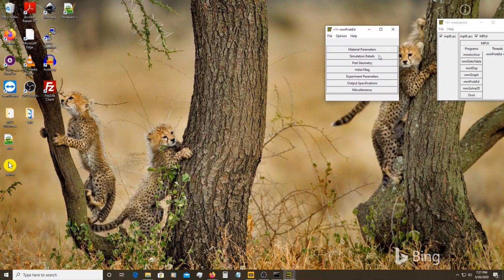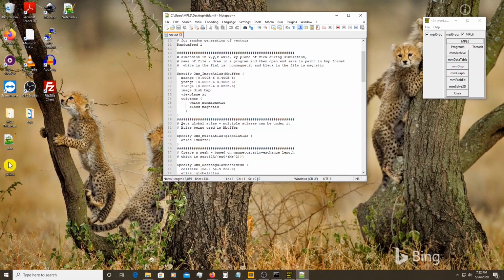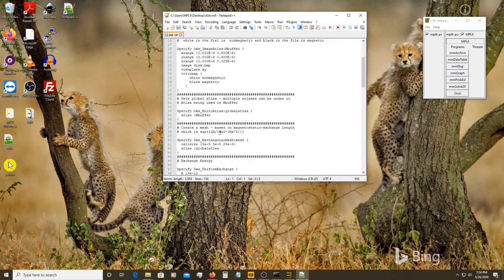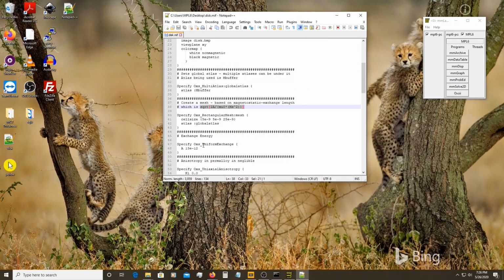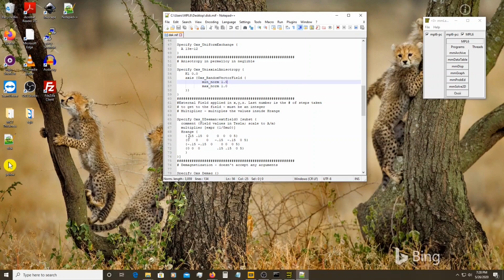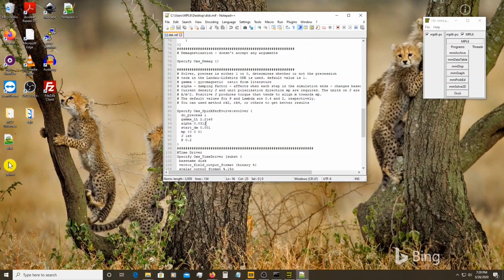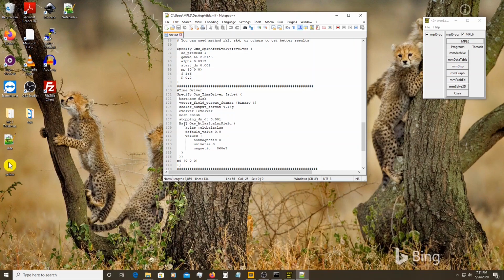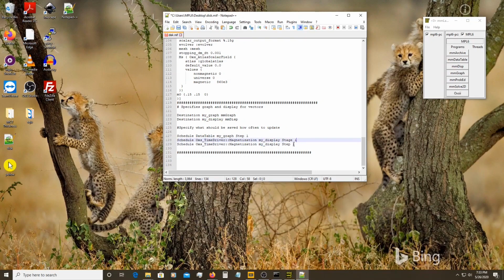OOMMF on Windows 10 - An explanation of MIF 2.1 code